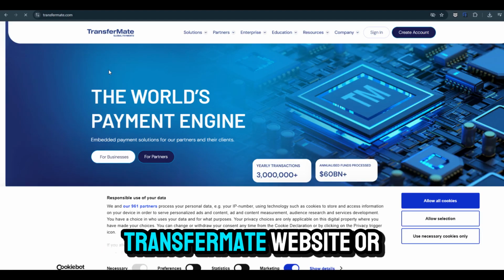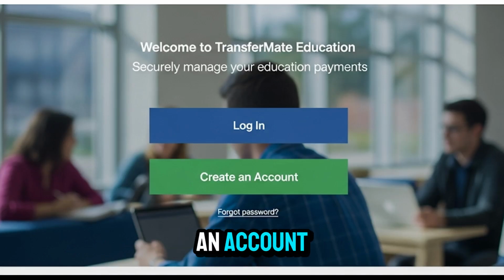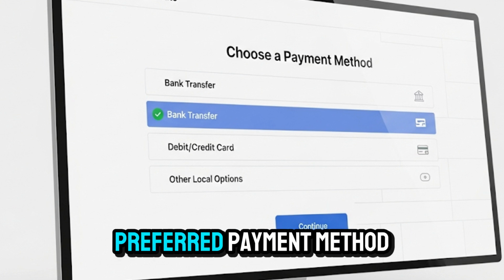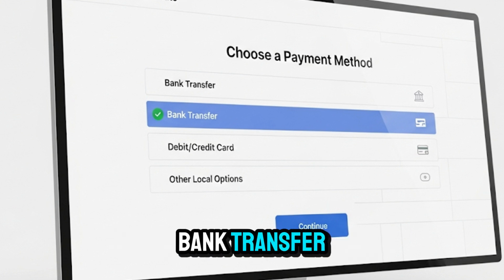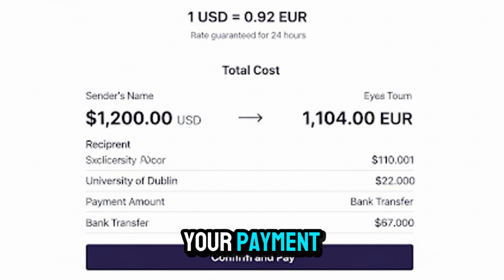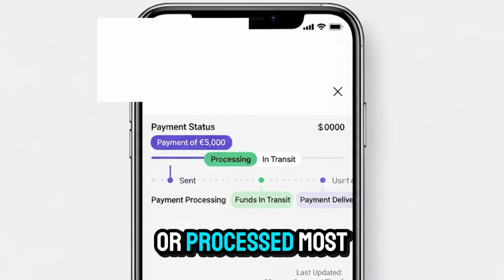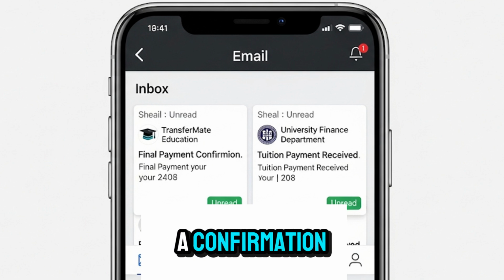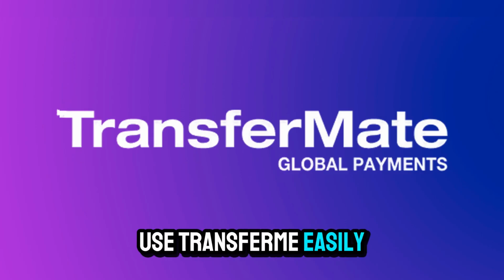How to use Transfermate-2025 l SM Tech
How to Use TransferMate | Step-by-Step Guide (USA, UK, Canada, France, Europe)

🌍 Looking for a safe and reliable way to send and receive money internationally? In this video, we’ll walk you through how to use TransferMate — a trusted global payments platform for businesses and individuals. Whether you’re in the USA, UK, Canada, France, or Europe, this tutorial will guide you through the process step by step.

📌 In this video, you’ll learn:
✅ How TransferMate works for international payments
✅ How to create and verify your TransferMate account
✅ How to send money securely with low fees and fast transfers
✅ How to receive payments and track transactions

💡 TransferMate is widely used by companies, universities, and professionals around the world to simplify cross-border payments. With its competitive exchange rates and transparent fees, it’s one of the best options for international transactions.